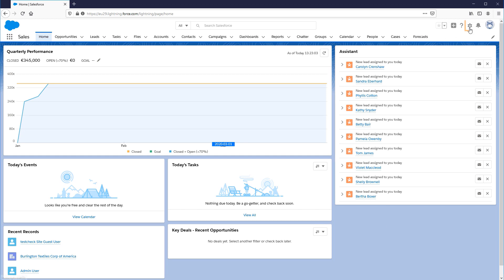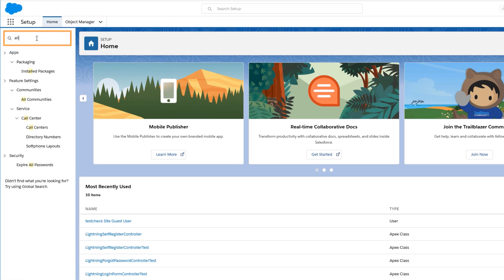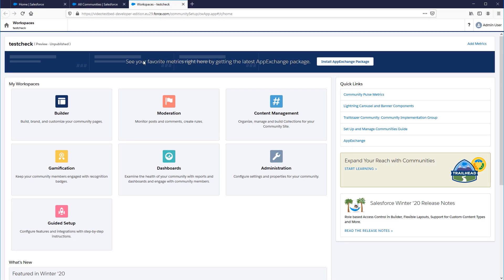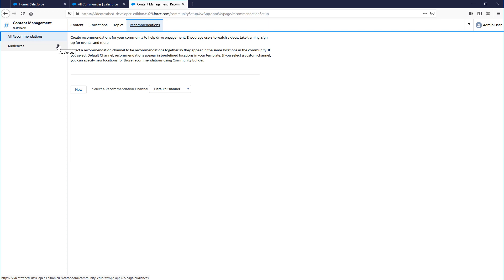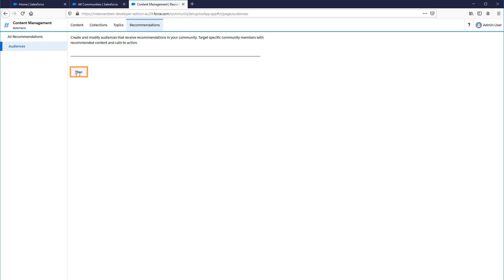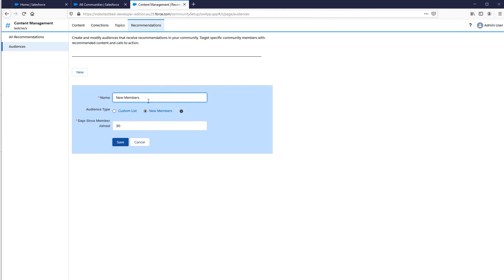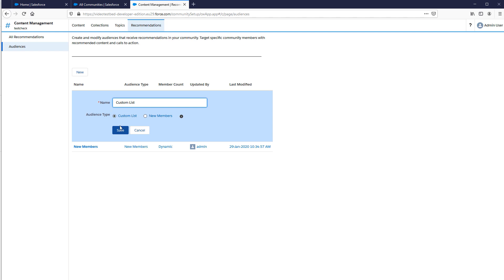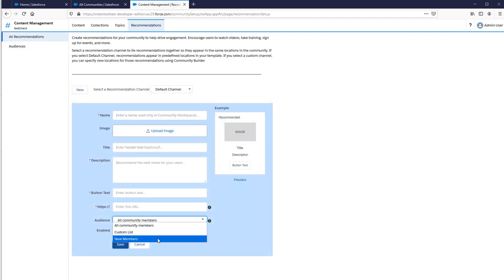How to Create a Recommendation Audience for Lightning Communities | Salesforce Experience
Create audiences of new community members to organize and target recommendations.